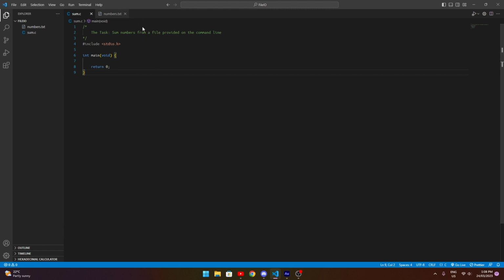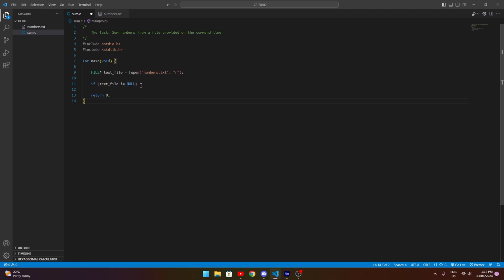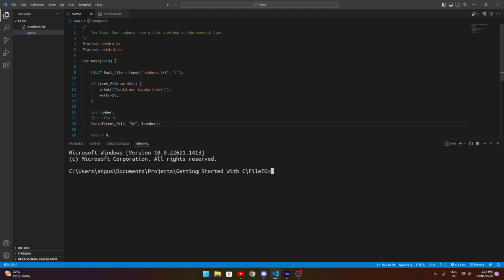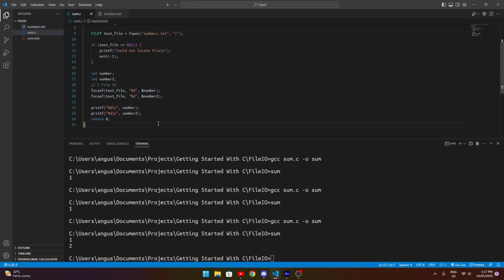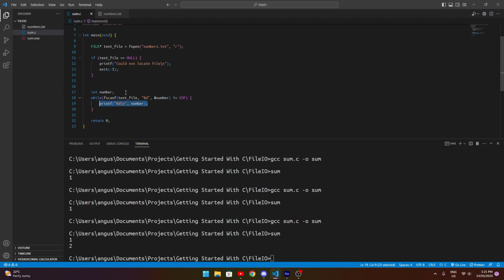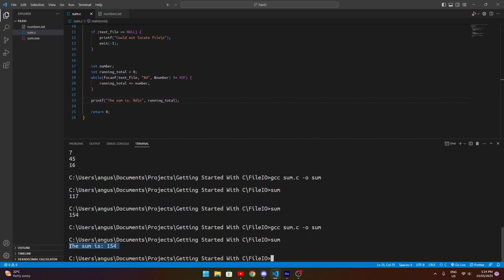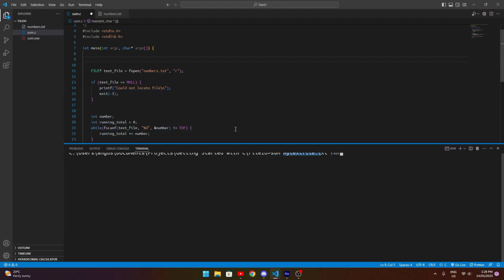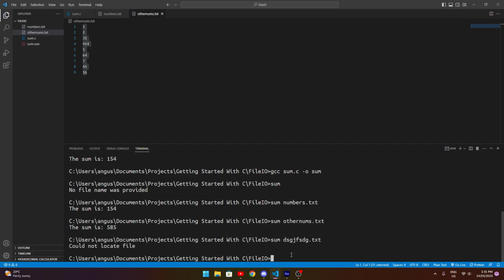Reading From files with C!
A quick guide on how to read files with C and create a simple command line application on the process.